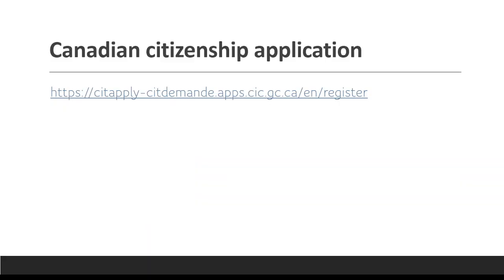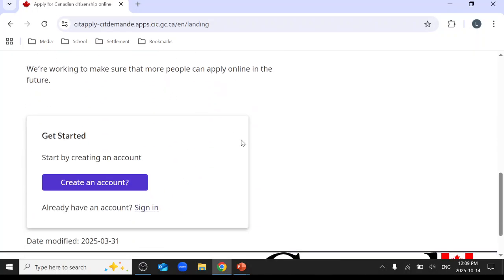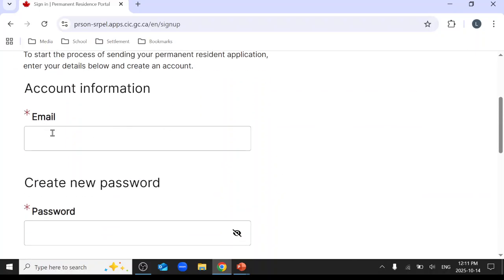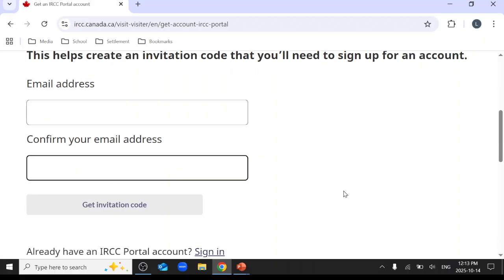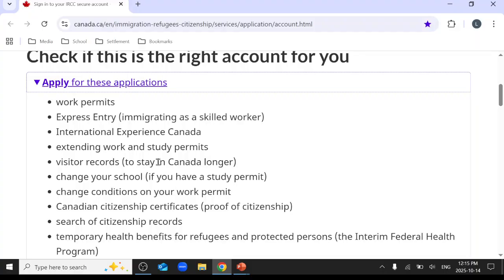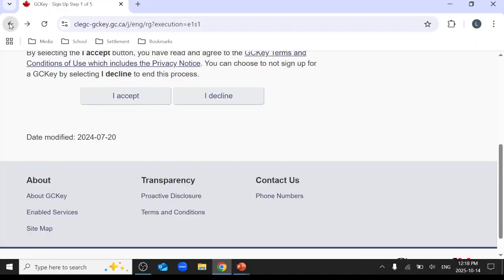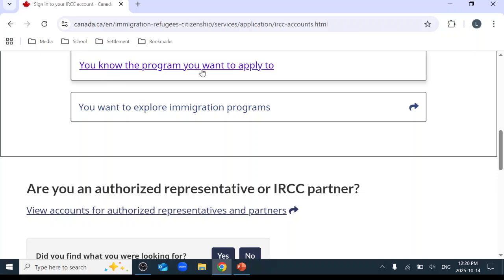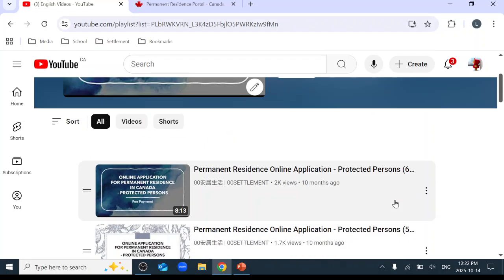IRCC Accounts for Different Online Applications